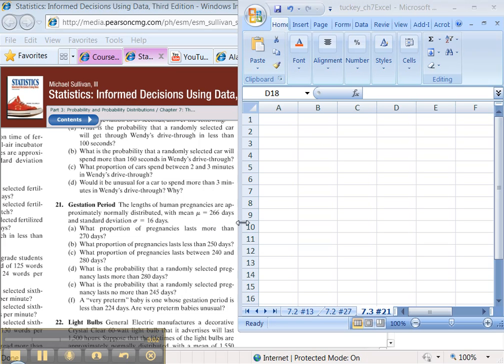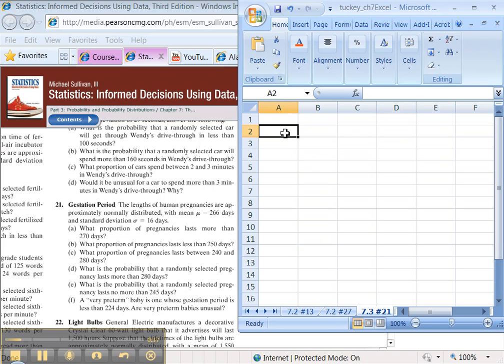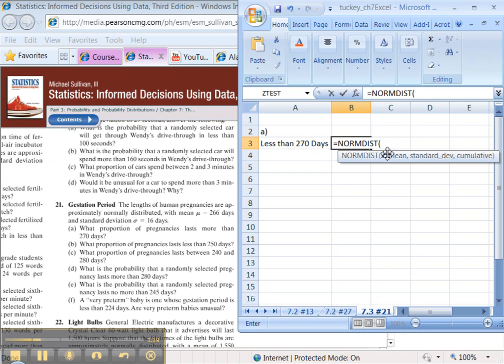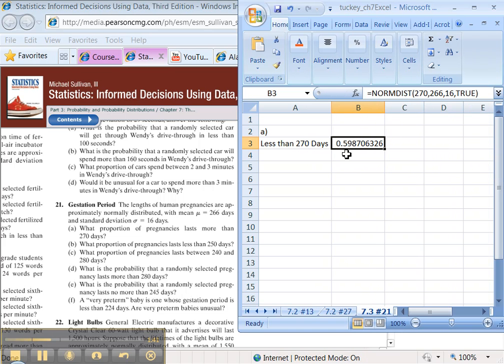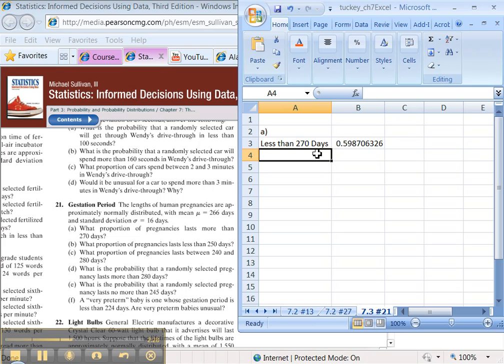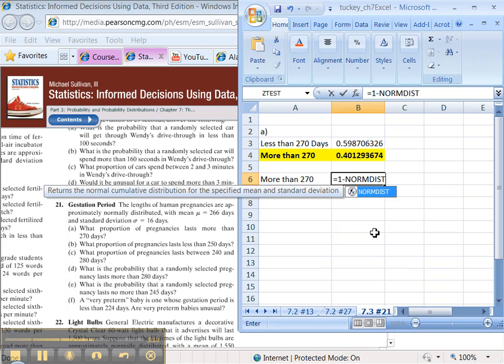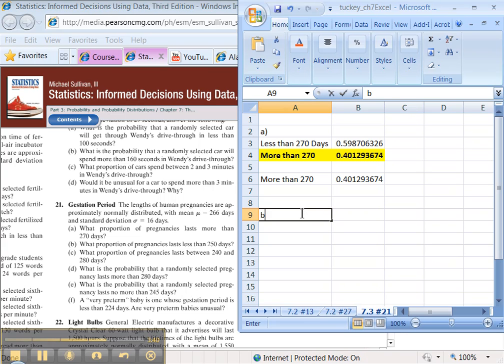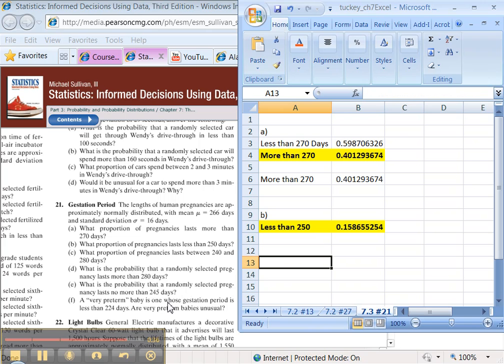7.3 Excel - Part 1 of 3 - OLD (Pre FA12)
7.3 #21 Finding areas/probabilities/percentile rank/proportion with the normal curve using NORMDIST.